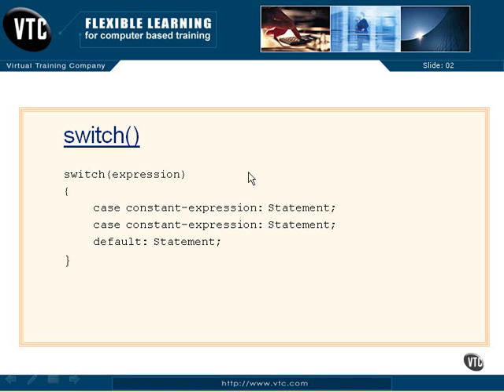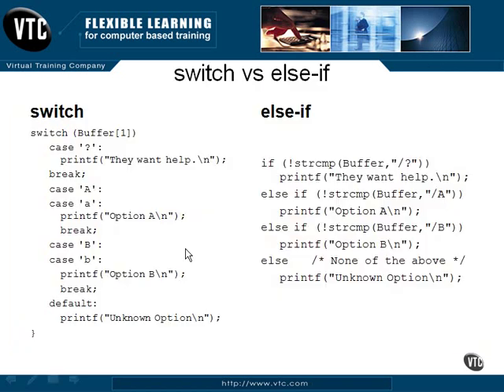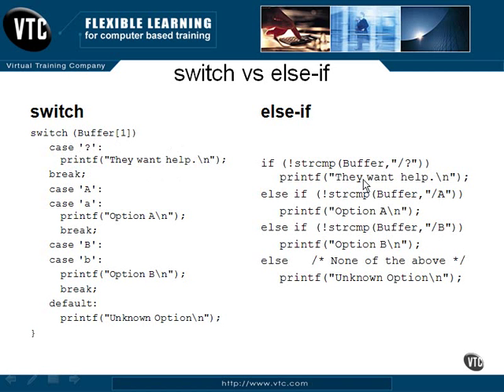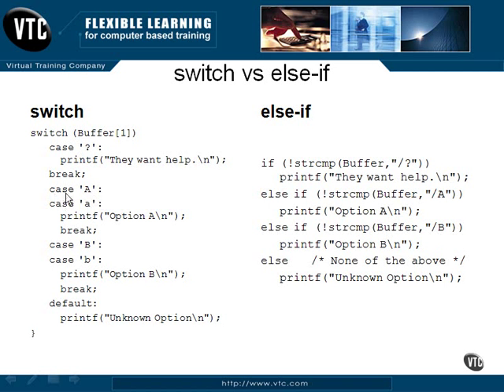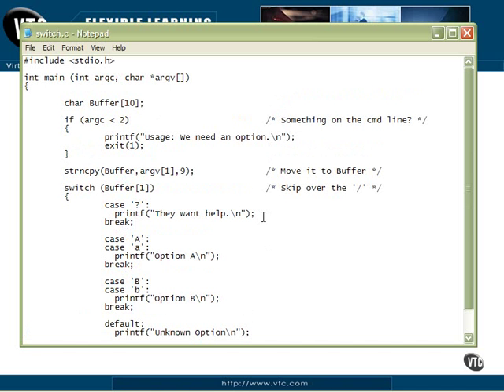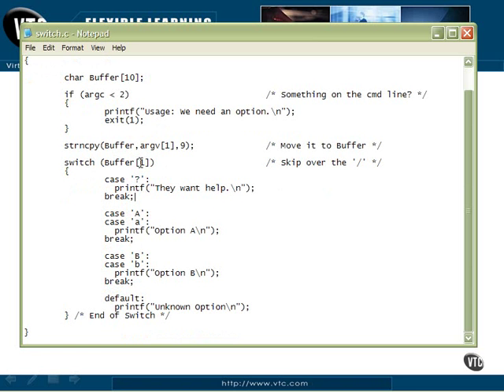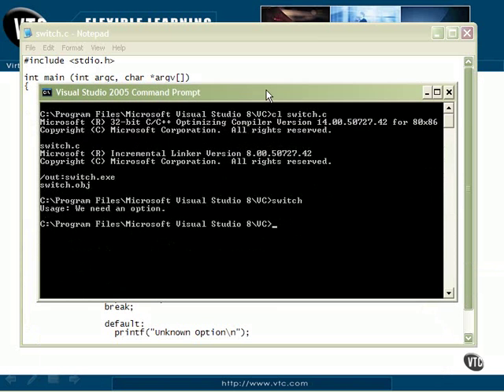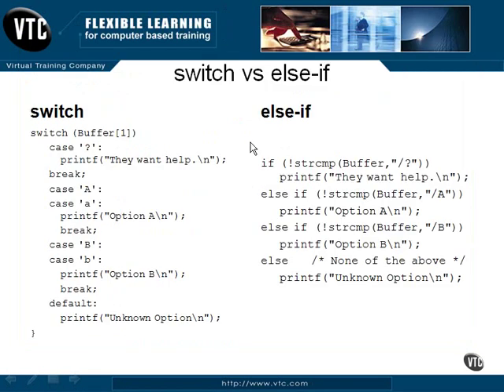04 06 Switch